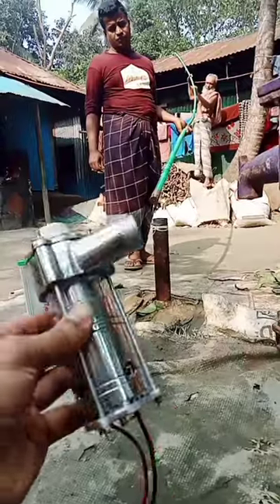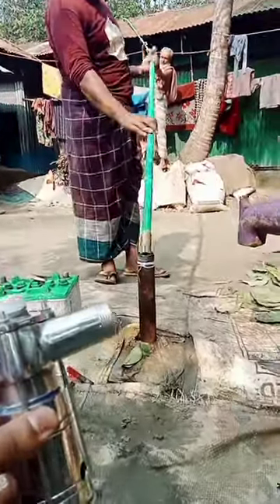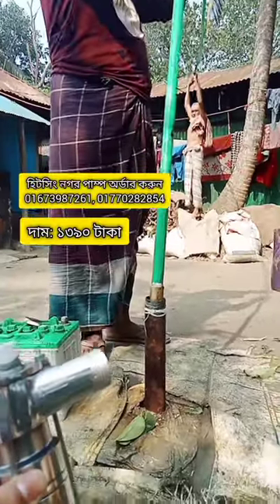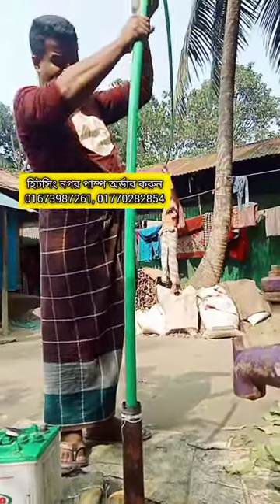টিউবওয়েল গভীর থেকে পানি তোলার ১২ ভোল্ট হিটসিং পাম্প, দাম: ১৩৯০ টাকা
টিউবওয়েল গভীর থেকে পানি তোলার ১২ ভোল্ট হিটসিং পাম্প
দাম: ১৩৯০ টাকা

পাম্পটি সংগ্রহ করতে আমাদের নাম্বারে কল দিন:-

২৪ ঘন্টায় সমগ্র বাংলাদেশ হোম ডেলিভারি।

আমাদের শোরুম:
আখিঁ সেলবাজার মেশিনারিজ
গুলিস্তানের পাশে,
কাপ্তানবাজার ১নং ভবন
২য় তলা, দোকানং - ১২৭